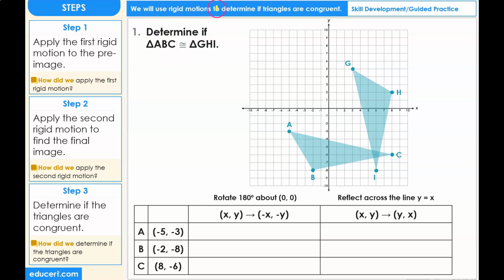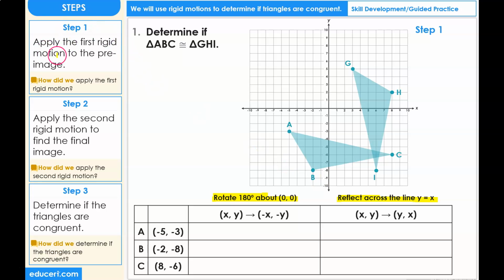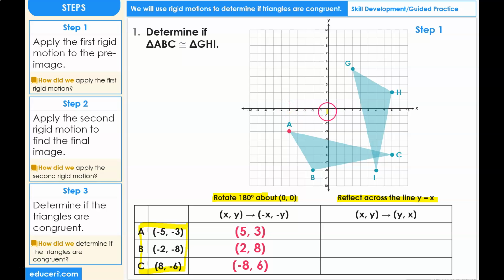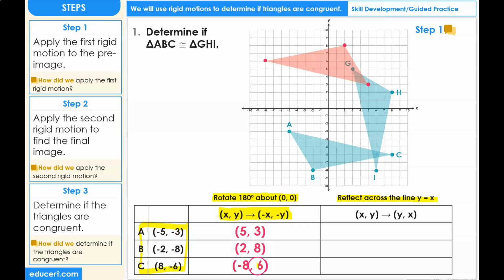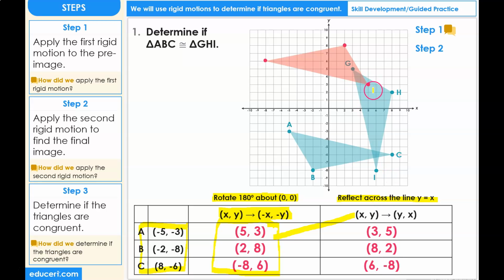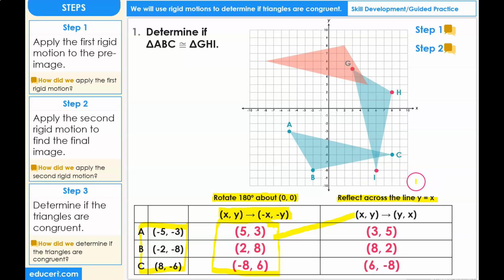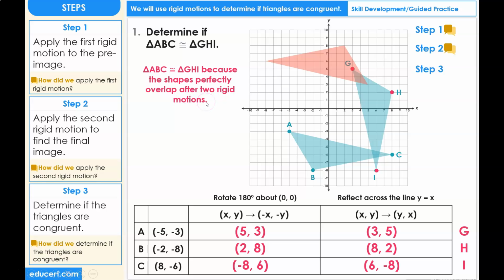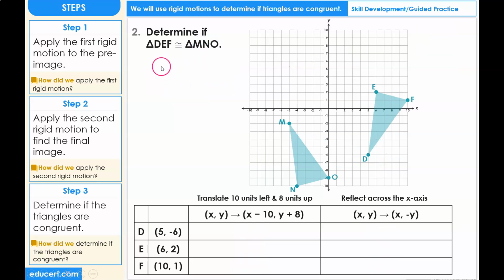Lesson 12.6 - Congruent Triangles using Rigid Motions (Skill Development)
Chapter 12
Lesson 12.1 - Identify Geometric Notation
Lesson 12.2 - Distinguish Between Rigid Motions
Lesson 12.3 - Translate a Shape
Lesson 12.4 - Reflect a Shape
Lesson 12.5 - Rotate a Shape
Lesson 12.6 - Congruent Triangles using Rigid Motions
Lesson 12.7 - Congruent Triangles using Side-Angle Theorems